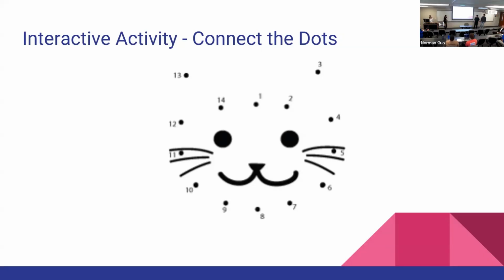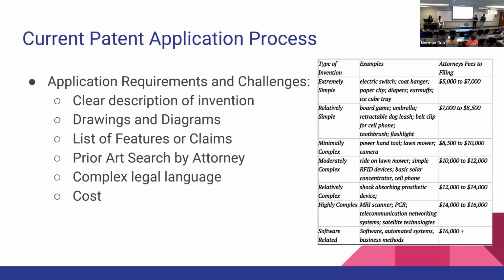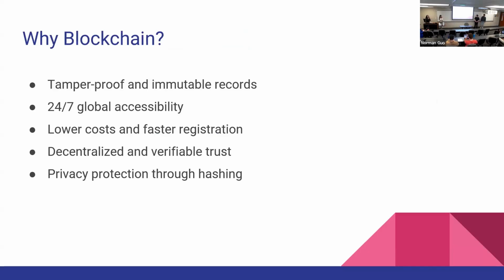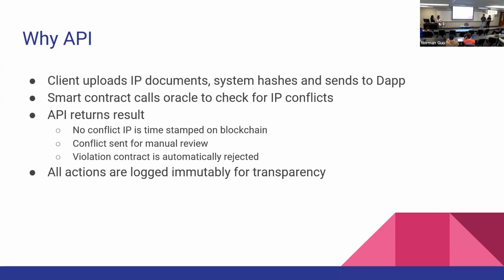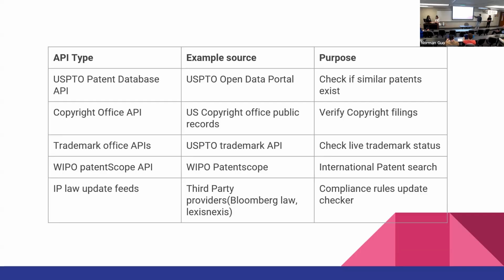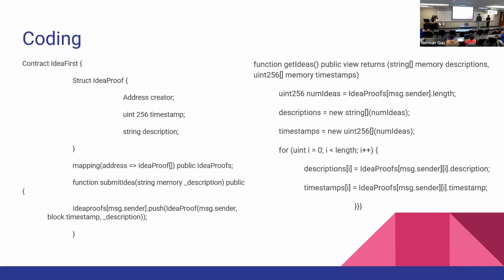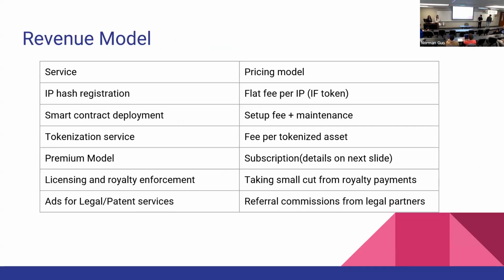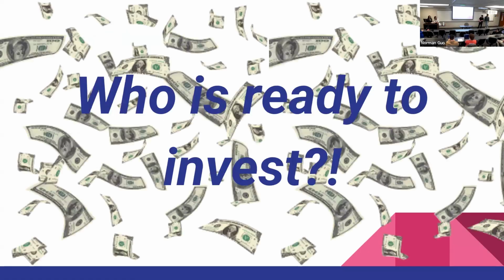IdeaFirst – Blockchain Business Case | Spring 2025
Stake an idea before someone else does.

Register a hash of an early-stage idea on Ethereum to establish priority — a Web3 answer to provisional patents.

Final project · Introduction to Blockchain & Cryptocurrency · Saint Louis University